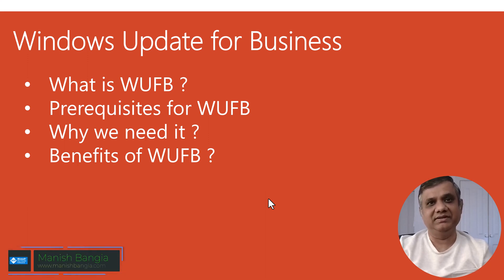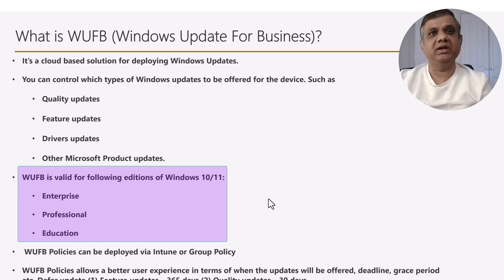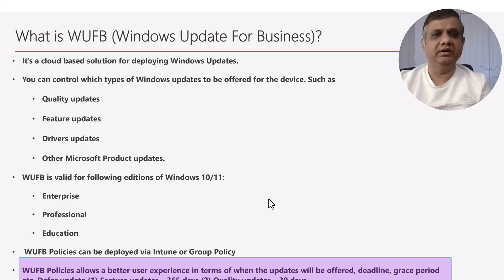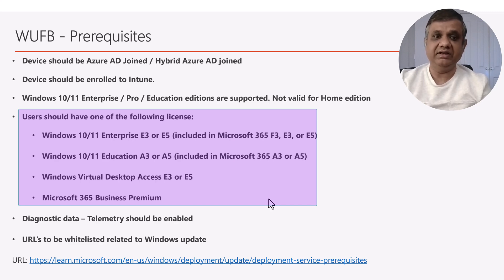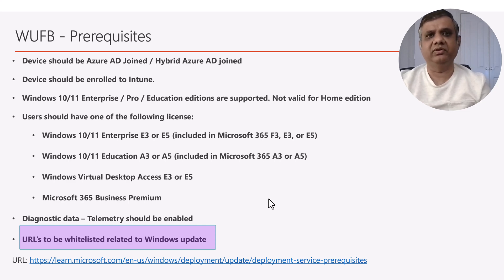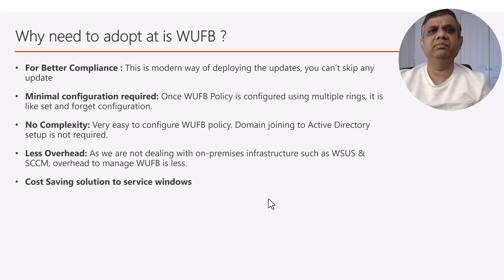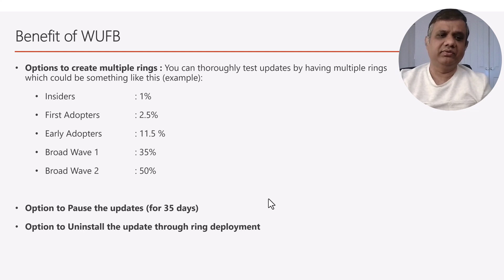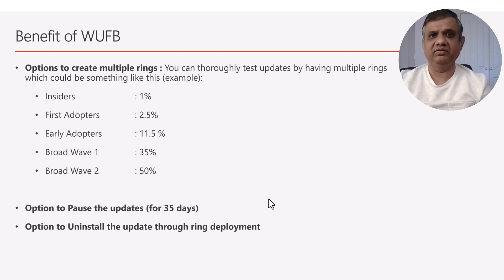What is WUFB (Windows Update For Business)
In this video I am discussing on the topic what is WUFB ?

Following points I have discussed:
What is WUFB ?
Prerequisites for WUFB
Why we need it ?
Benefits of WUFB ?

It’s a cloud based solution for deploying Windows Updates.
You can control which types of Windows updates to be offered for the device. Such as
Quality updates
Feature updates
Drivers updates
Other Microsoft Product updates.
WUFB is valid for following editions of Windows 10/11:
Enterprise
Professional
Education
 WUFB Policies can be deployed via Intune or Group Policy
WUFB Policies allows a better user experience in terms of when the updates will be offered, deadline, grace period etc. Defer update (1) Feature updates – 365 days (2) Quality updates – 30 days

WUFB - Prerequisites
Device should be Azure AD Joined / Hybrid Azure AD joined
Device should be enrolled to Intune.
Windows 10/11 Enterprise / Pro / Education editions are supported. Not valid for Home edition
Windows 10/11 Enterprise E3 or E5 (included in Microsoft 365 F3, E3, or E5)
Windows 10/11 Education A3 or A5 (included in Microsoft 365 A3 or A5)
Windows Virtual Desktop Access E3 or E5
Microsoft 365 Business Premium
Diagnostic data – Telemetry should be enabled
URL’s to be whitelisted related to Windows update

Why need to adopt WUFB ?
For Better Compliance : This is modern way of deploying the updates, you can’t skip any update
Minimal configuration required: Once WUFB Policy is configured using multiple rings, it is like set and forget configuration.
No Complexity: Very easy to configure WUFB policy. Domain joining to Active Directory setup is not required.
Less Overhead: As we are not dealing with on-premises infrastructure such as WSUS & SCCM, overhead to manage WUFB is less.
Cost Saving solution to service windows

Benefit of WUFB
Options to create multiple rings : You can thoroughly test updates by having multiple rings which could be something like this (example):
Insiders  : 1%
First Adopters : 2.5%
Early Adopters : 11.5 %
Broad Wave 1 : 35%
Broad Wave 2 : 50%

Option to Pause the updates (for 35 days)
Option to Uninstall the update through ring deployment